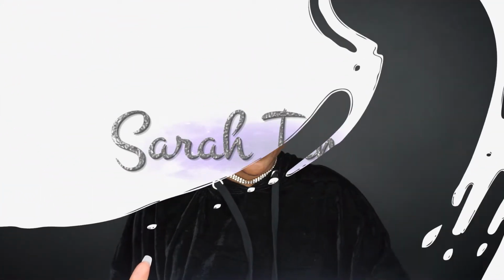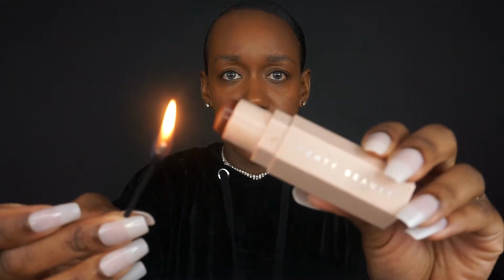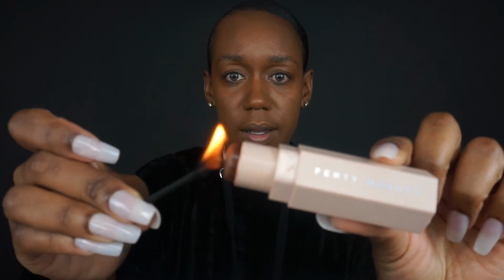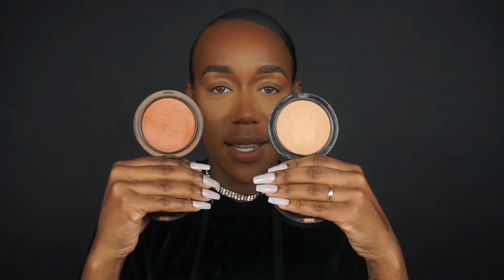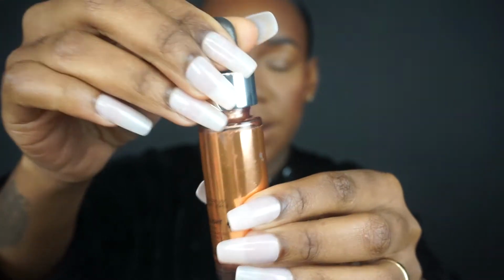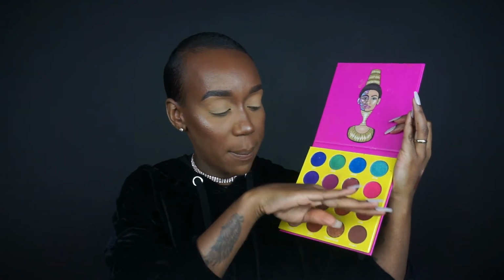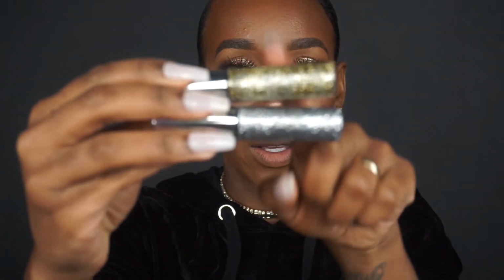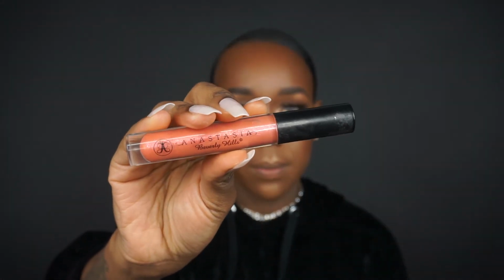BEST MAKEUP OF 2017! | HIGH END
Hey Loves! Todays video is the best beauty products of 2017. I didn't include drugstore (that's in a separate video) so here's my high end makeup and a bit of skin care. Thank you guys for all your support in 2017! I love you all so much! - Sarah Tanya

  - NEW HERE? -
Hi! My name is Sarah Tanya Official and I live in Los Angeles. New videos on my channel every single day at 8PM PST!!! I upload vlogs, makeup tutorials and product reviews, and obsess over all things beauty!